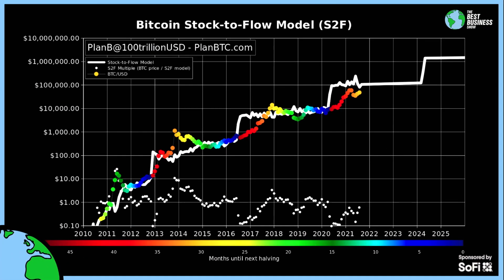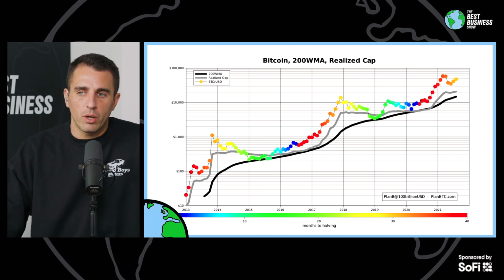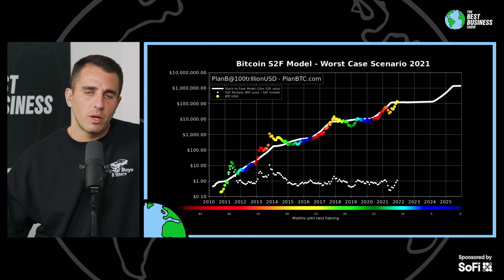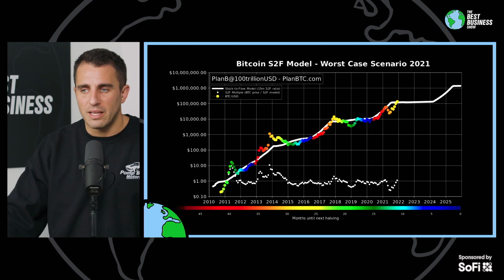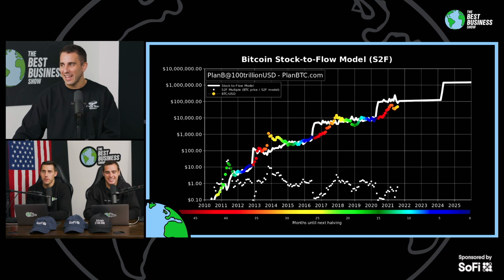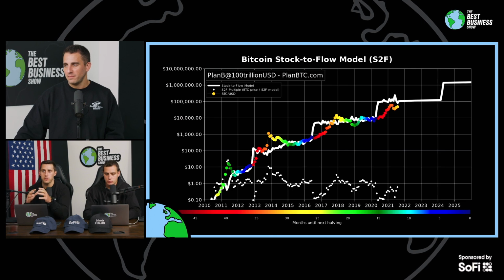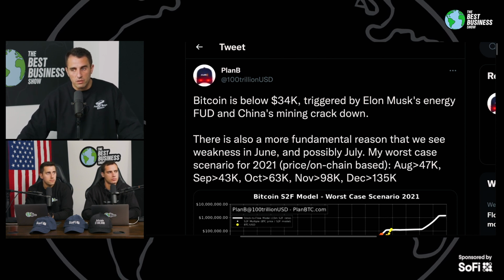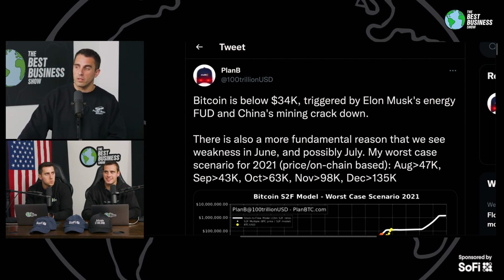Stock To Flow Model Says $135k by December.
The Bitcoin Stock To Flow Model Has Not Been Wrong Yet...